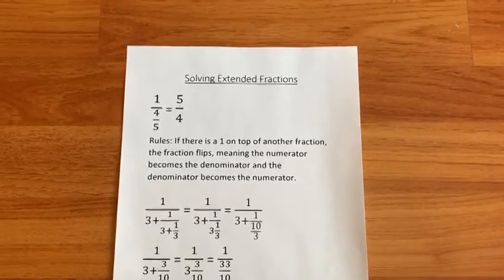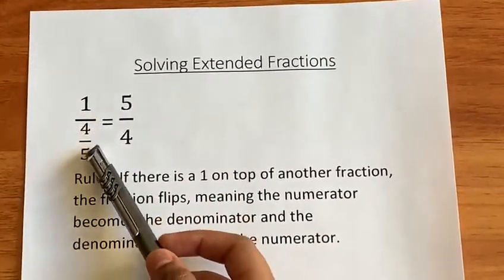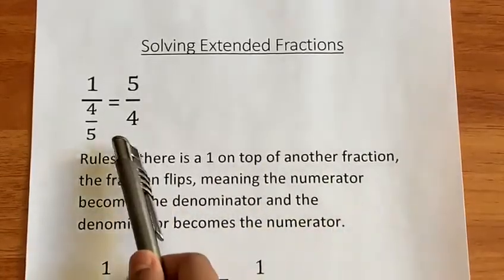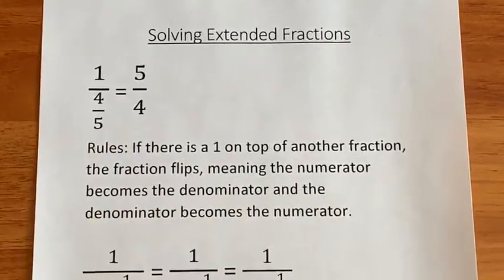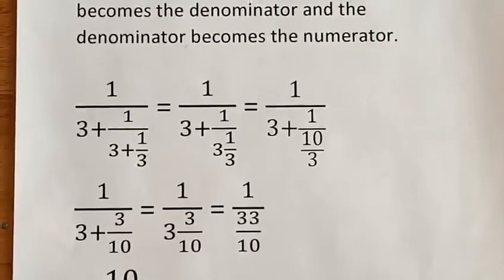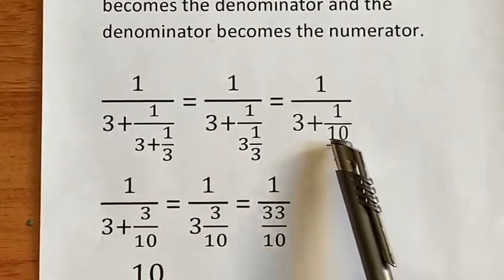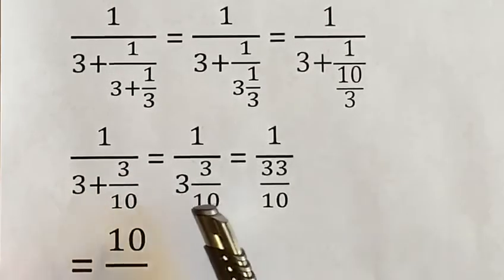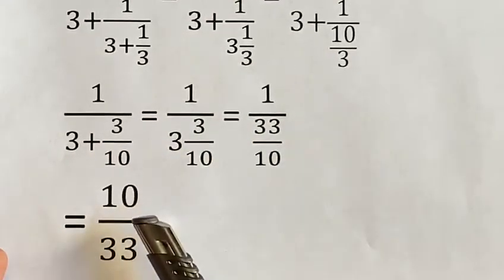Solving extended fractions, complex fractions